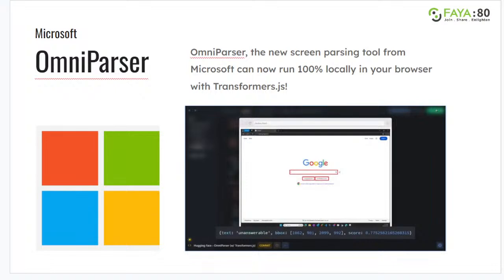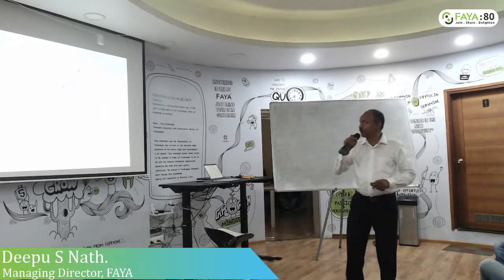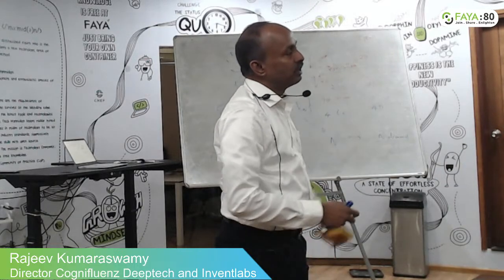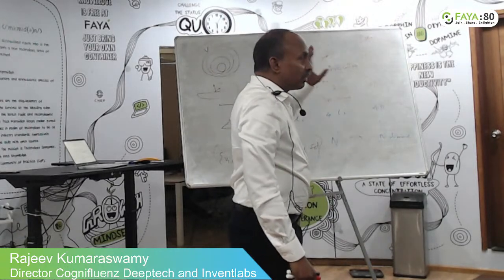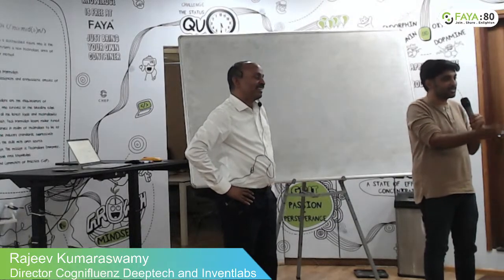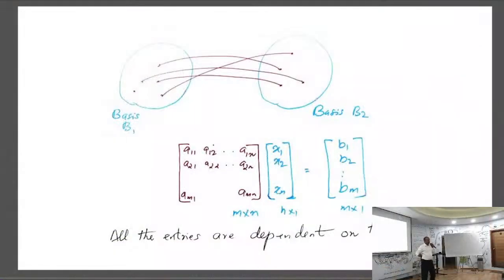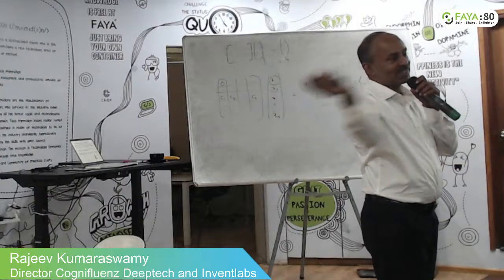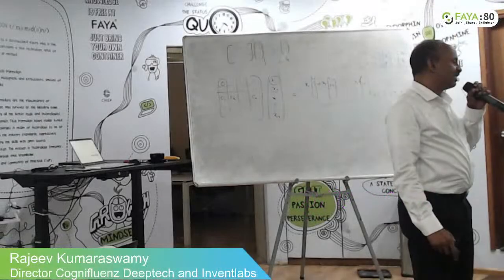Riding The AI Wave: A Mathematics Survival Guide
Break The Math Complexities in AI Adoption!

The very fabric of AI must be understood to wield it productively. That begins with the mathematical foundations essential for building, analyzing, and optimizing AI models.

Join the 121st Edition of nasscom FAYA:80 to get an astounding perspective on AI algorithms and the math behind their purpose. Rajeev Kumaraswamy, Director at Cognifluenz Deeptech and Inventlabs is here to help you discover how mathematical know-hows can unlock new possibilities in AI and leveraging AI models.